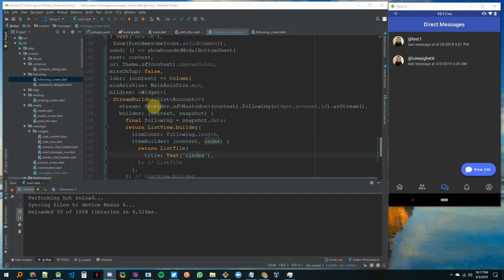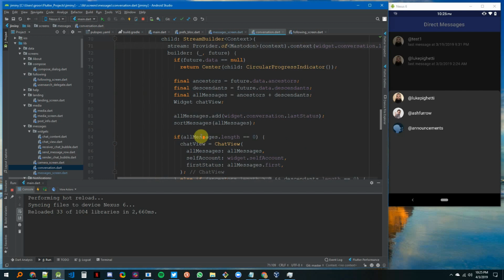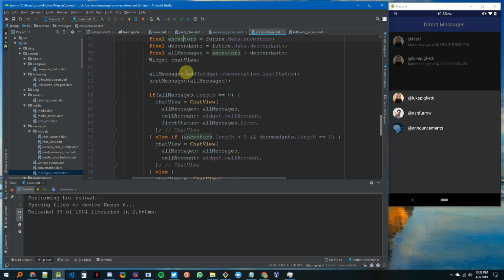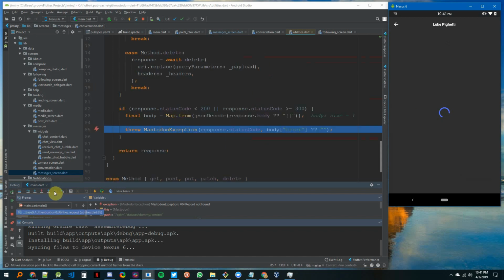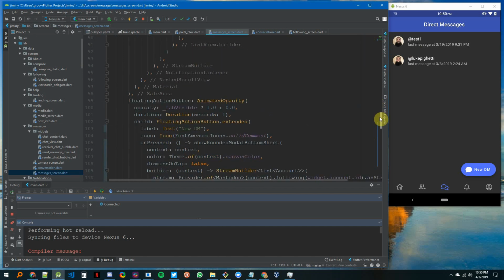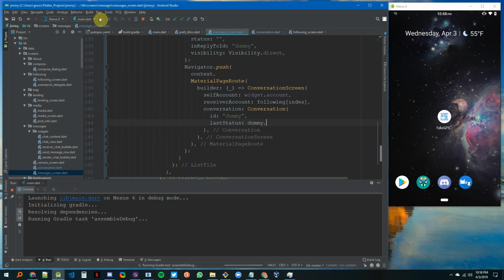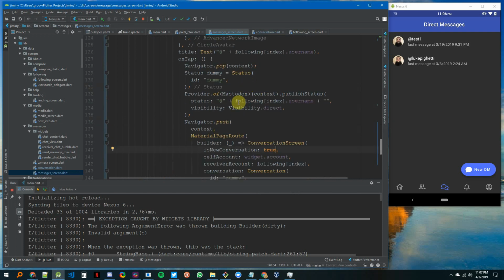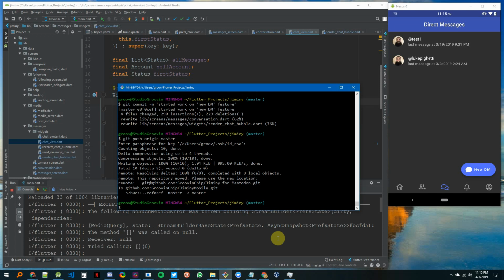Jiminy for Mastodon - implementing the 'New DM' feature part 1